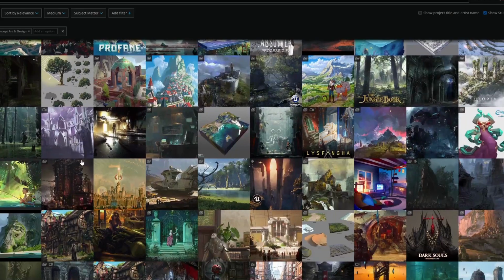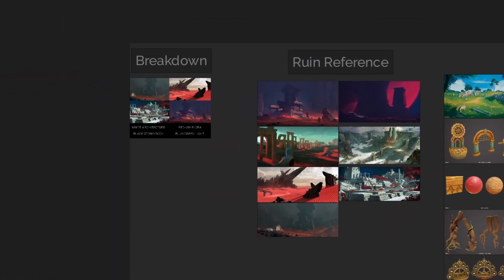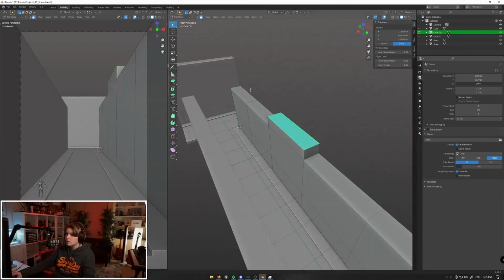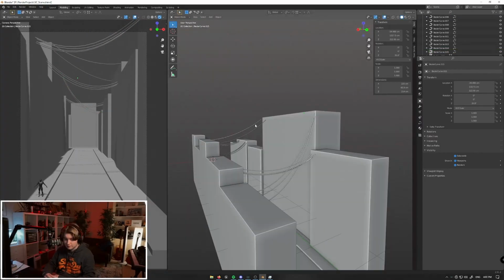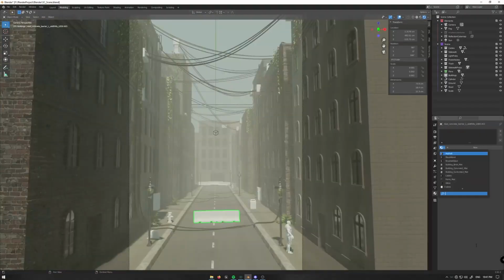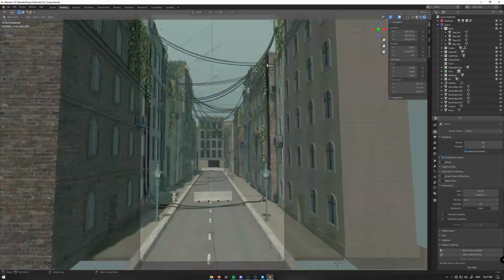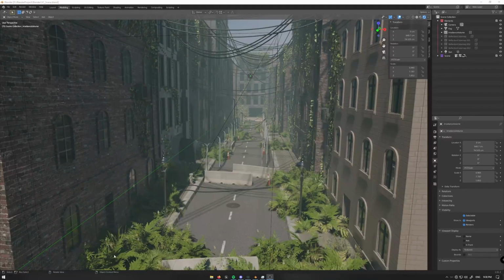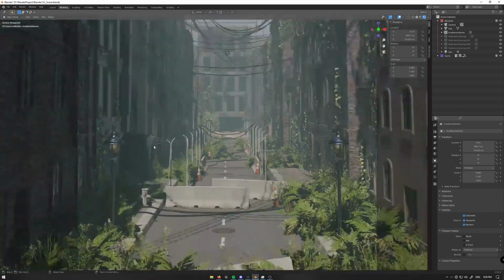How To Create 3D Art In Blender In Under 5 Minutes | FULL BREAKDOWN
Full breakdown of how I create 3D art in blender.

Timestamps
Intro 0:00
Coming up with an Idea 0:31
Creating a Blockout 01:14
Building out the Scene 01:59
Detailing Buildings 02:24
Adding detail to the World 02:46
Plants and more Plants! 03:15
Selling the Story 03:55
Final Render 04:20